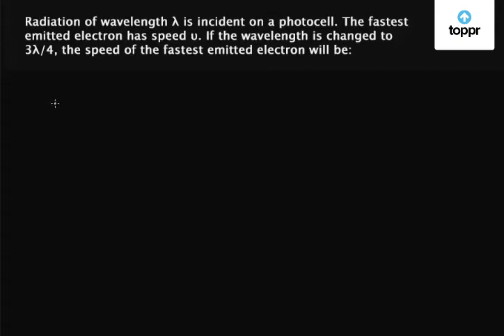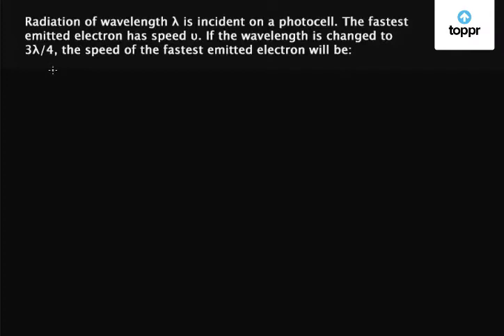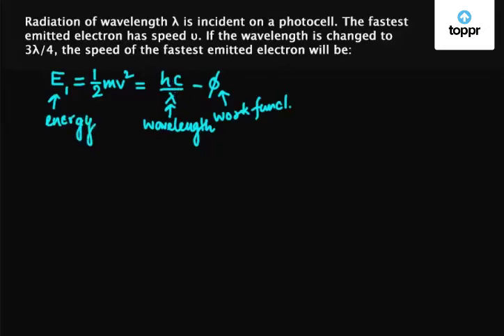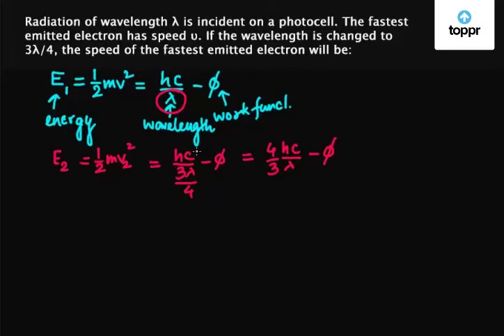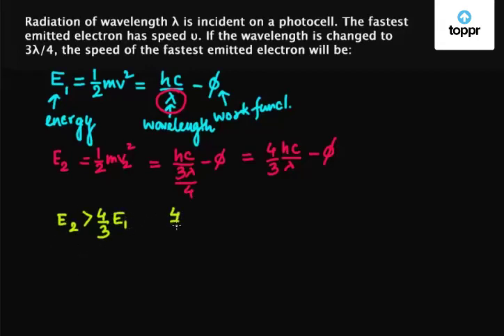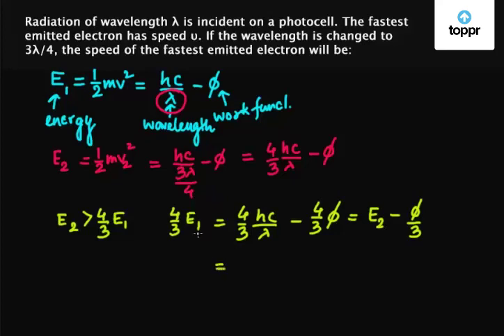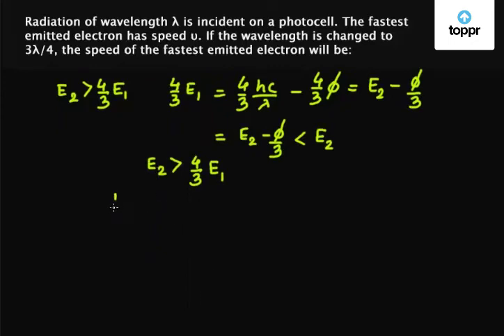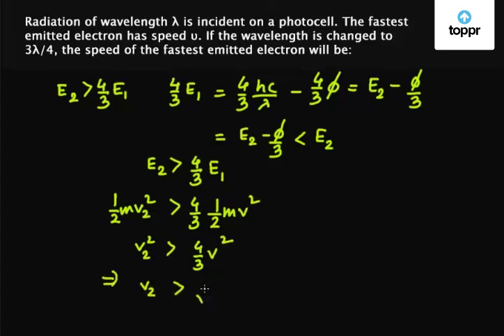Speed of the fastest electron emitted from a photocell - Example | Physics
Evaluating the speed of the fastest emitted electron on change of wavelength. If the excitation wavelength is changed to 3λ / 4 , the speed of the fastest ... In a photocell, with excitation wavelength λ, the faster electron has speed v